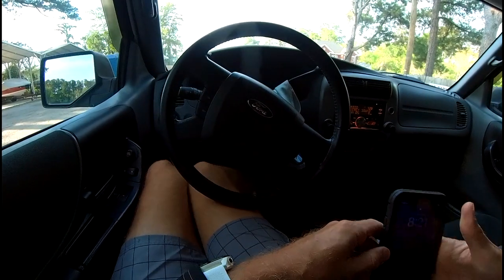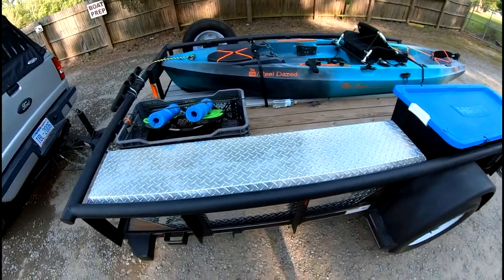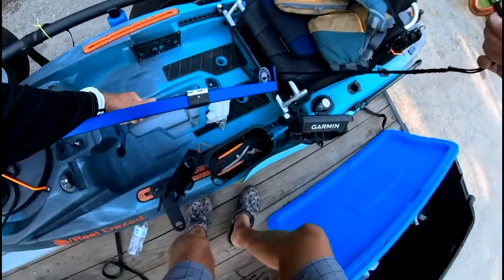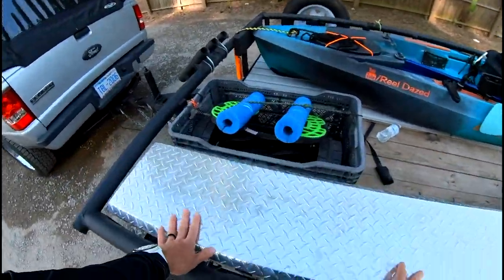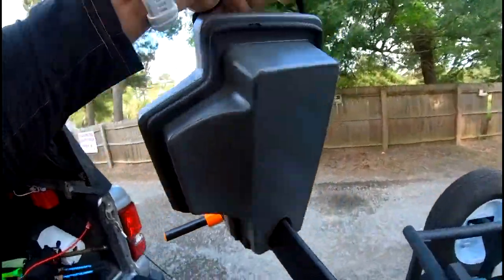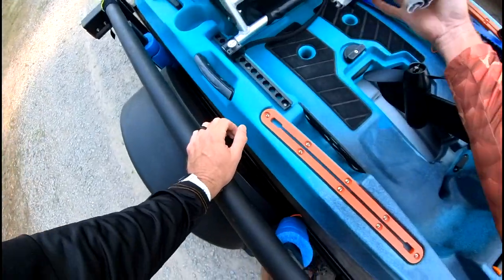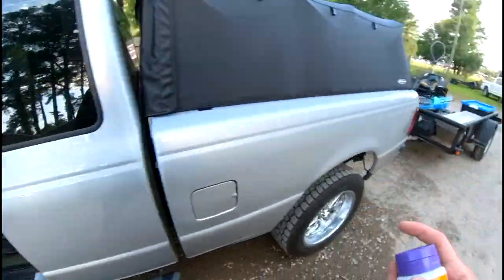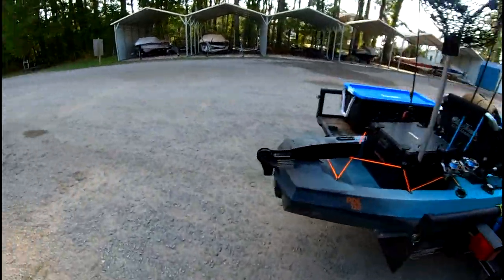Fishing Kayak Setup and Launch Procedure-Find Your Routine-Old Town Sportsman 120 PDL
This is how I set up and launch my fishing kayak from the time I arrive at the ramp until I'm in the water.